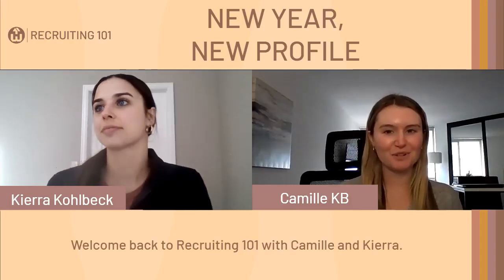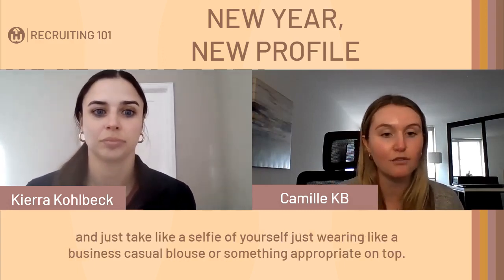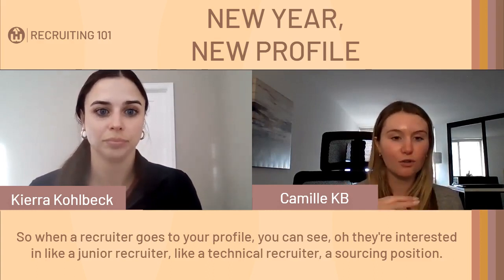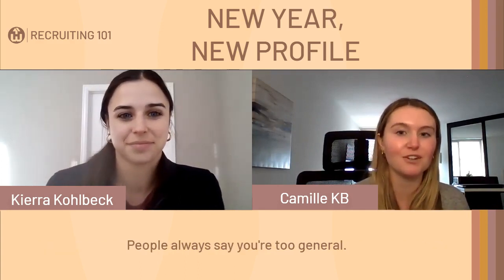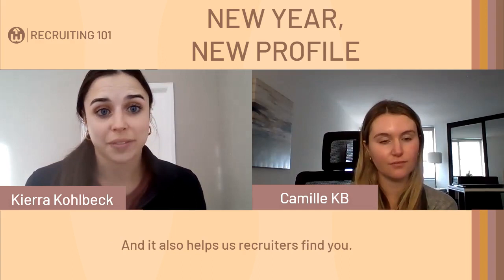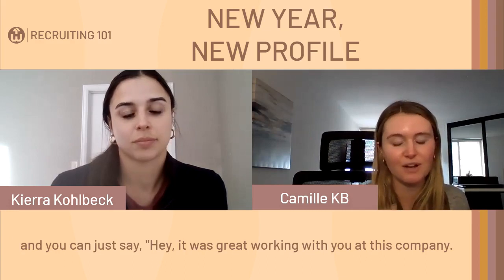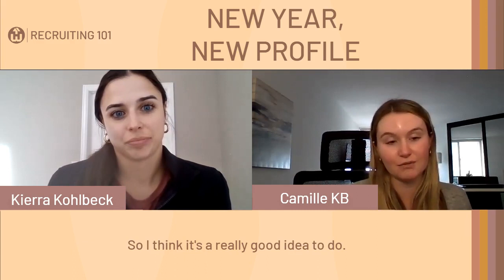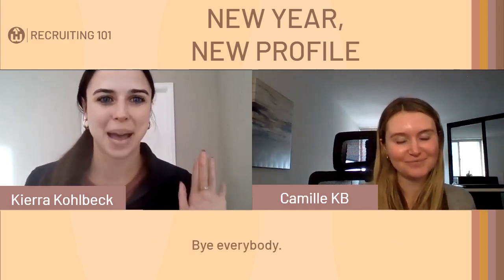New Year, New Profile - Recruiting 101 [Ep 14]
On this week’s episode of Recruiting 101, Camille and Kierra share insight on LinkedIn profiles and best practices for standing out and showcasing your strengths. They talk about how it is important to take the time to keep your profile up to date as your profile is the first thing a Sourcer sees when looking for candidates.